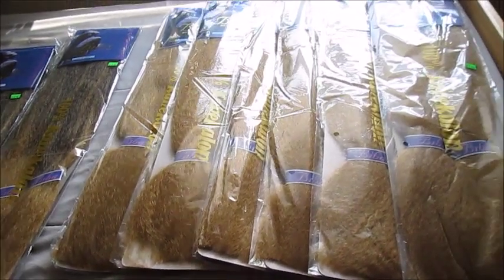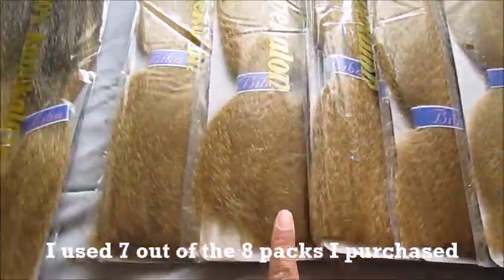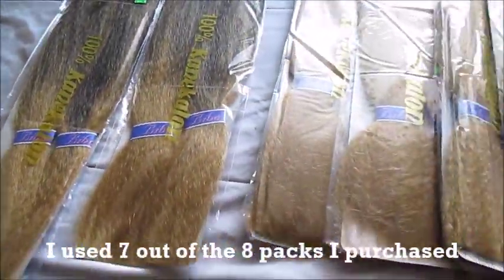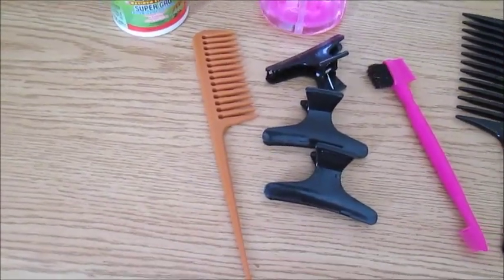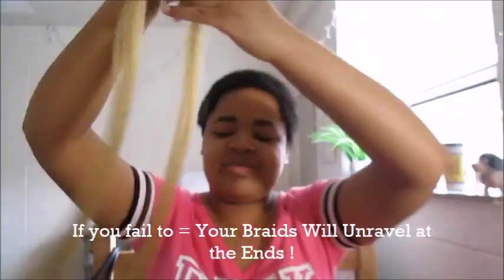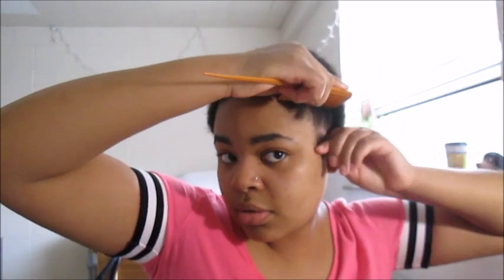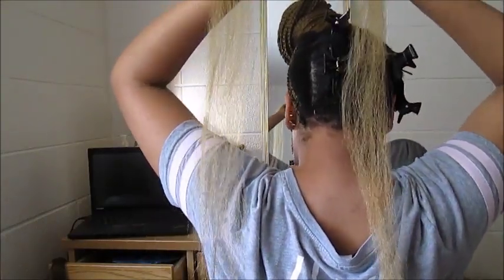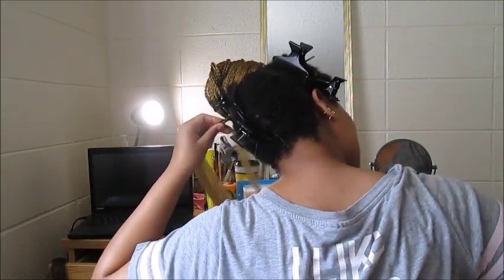Box Braiding My Short 4c TWA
Hey YouTube,

Love,

Kimberly B

Hair Used:
Biba Kanekalon- Colors Ombre T1B/27 (2 packs) & color 27 (6 packs)
I used 7 out of 8 packs

Products Used:
Africa's Best Herbal Oil
Africa's Best Super Gro scalp conditioner
Murray's Beeswax
Profectiv Mega Growth deep conditioner
Edges: Gorilla Snot

How long did it take to complete: 1 whole day
How long did it last: 3 weeks